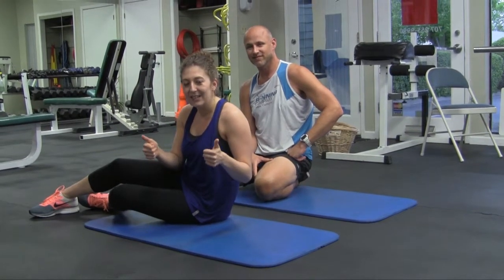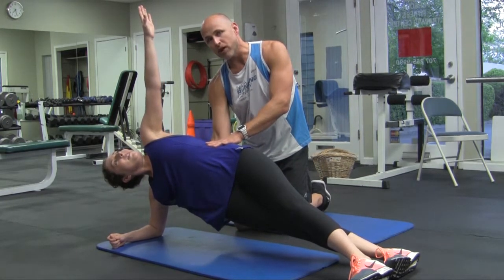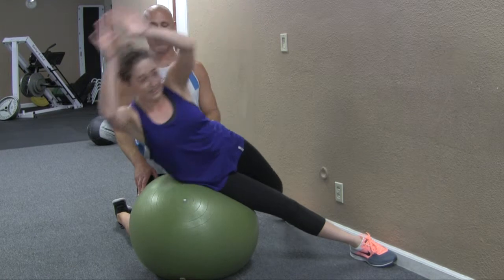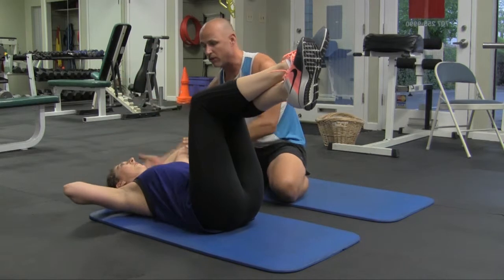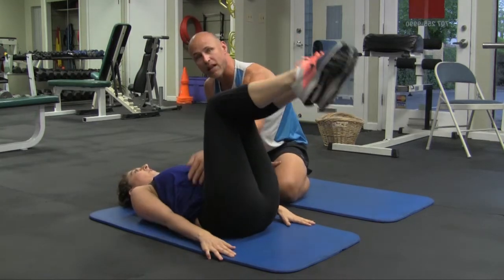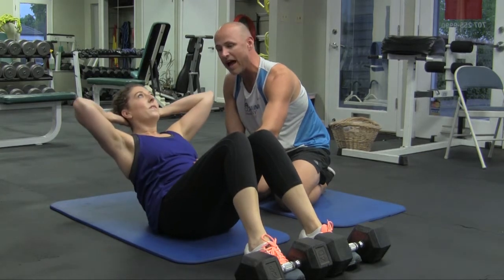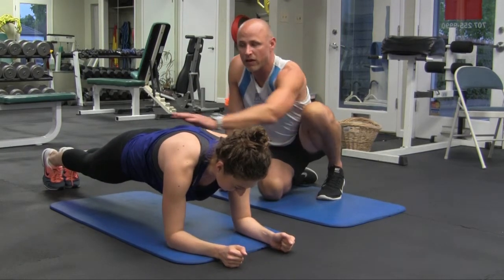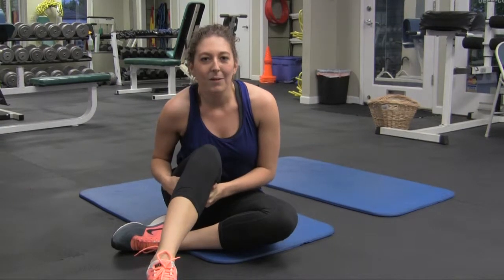SUMMER BIKINI ABS - Mondays with Matt!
Join my trainer and me while we work through a quick and effective 10-minute(ish) ab workout! I am by no means a physical trainer so Matt stepped in and will walk you through each move to help avoid injury and maximize results!

Don't hurt yourself and have fun!

The awesome Matt Kathol!